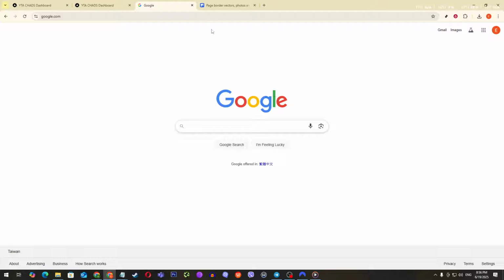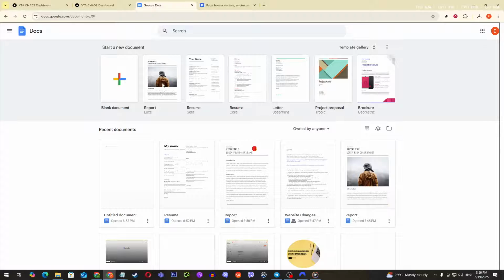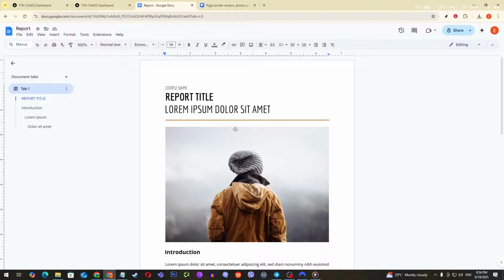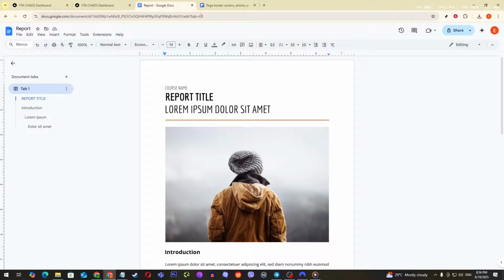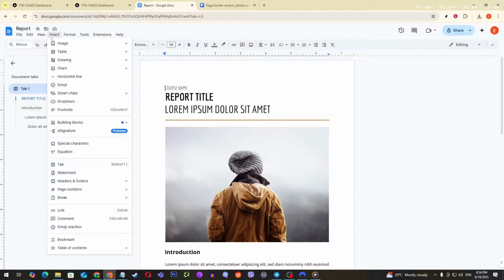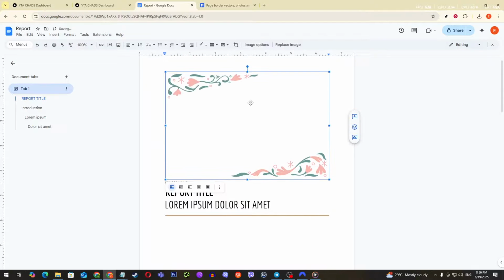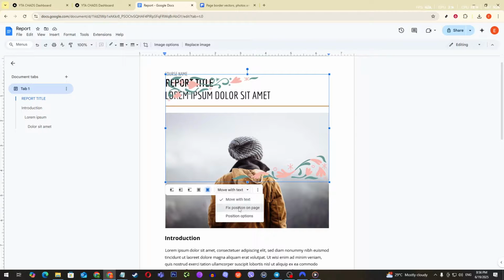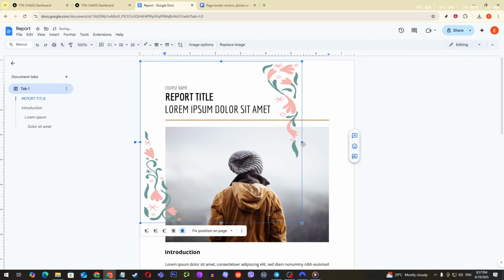How to Put Decorative Border Frame on Google Docs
Learn how to add a decorative or pretty border frame to your Google Docs documents with this easy tutorial! In this step-by-step guide, we'll cover two methods: inserting borders using tables and adding custom image frames. Whether you're working on Google Docs via Web or Mobile, this tutorial has you covered.

Supported Platforms: Google Docs Web, Google Docs Mobile App (Android, iOS)

By the end of this video, you'll be able to enhance your documents with eye-catching frames perfect for invitations, worksheets, or any creative project!